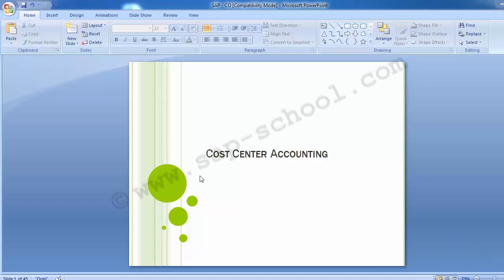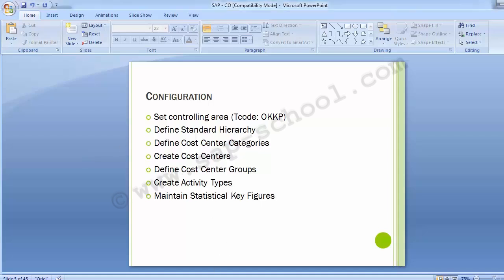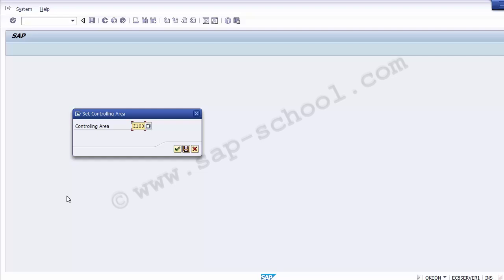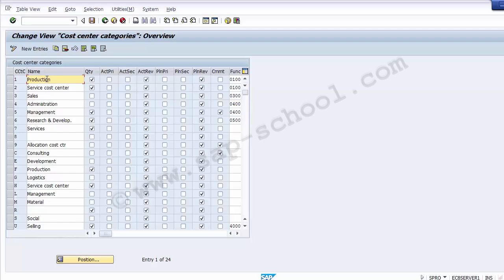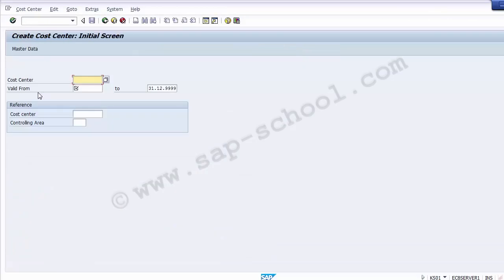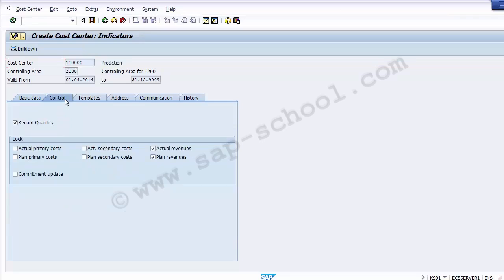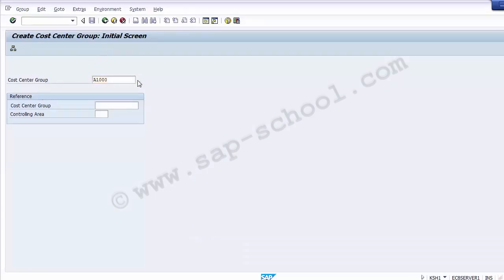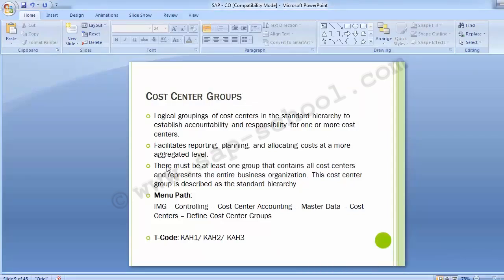8 Cost center Accounting I N - SAP ERP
Cost center Accounting - I

Introduction
Master Data
Configuration Steps
Creating/Change/ Display cost centre
Creating/Change/Display Cost Center Group